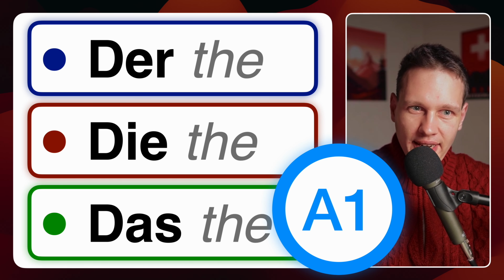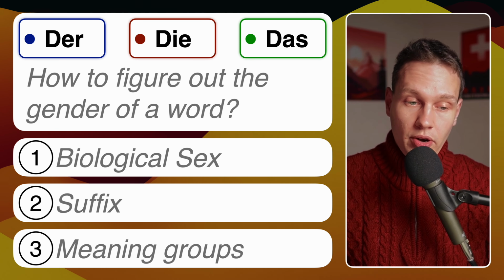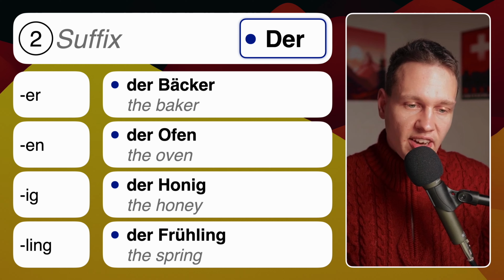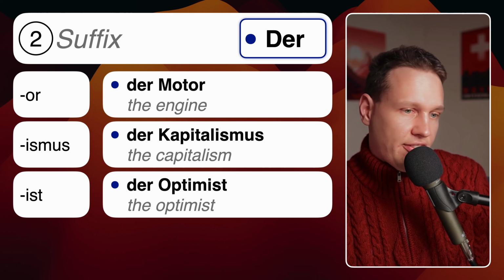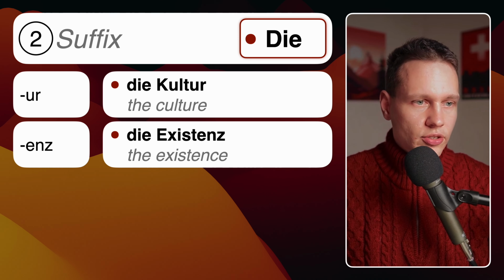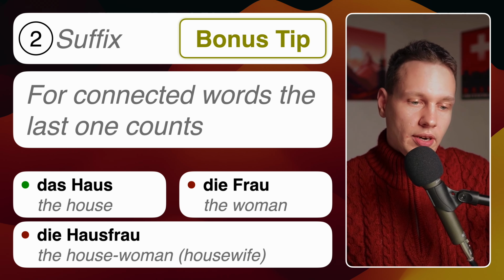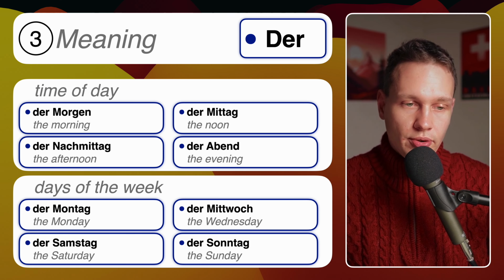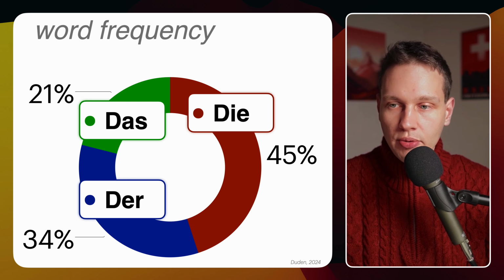DER DIE DAS? German Genders Masterclass for Beginners (A1)